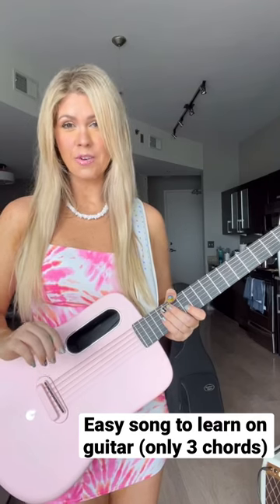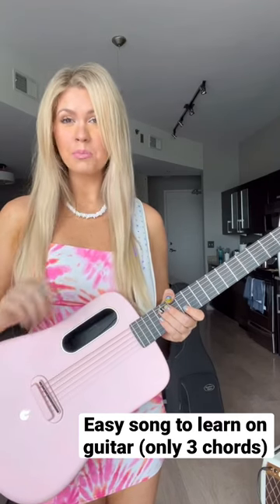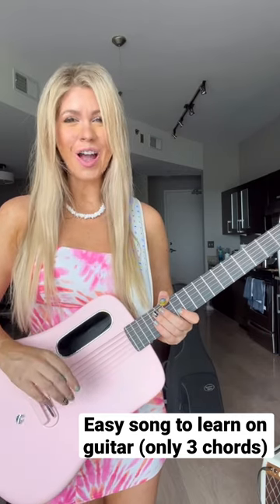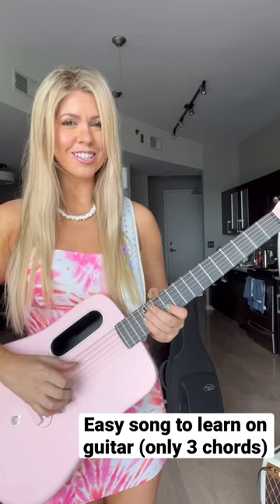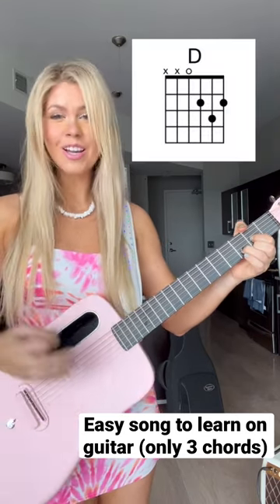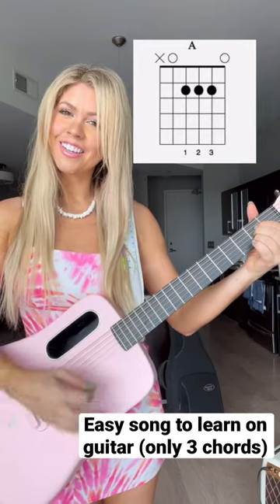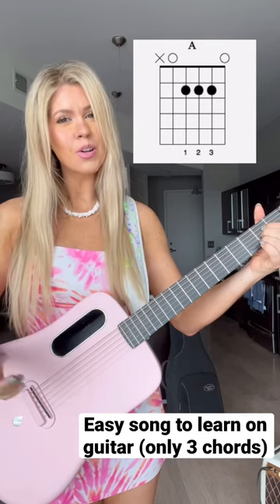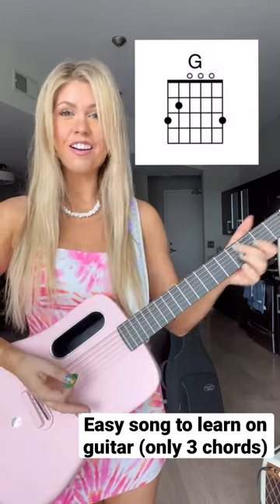Easy guitar tutorial (drift away)